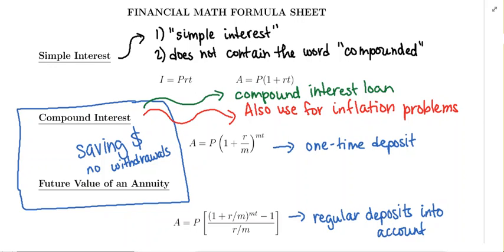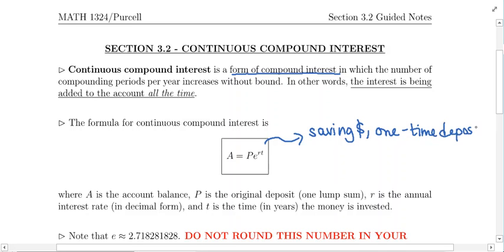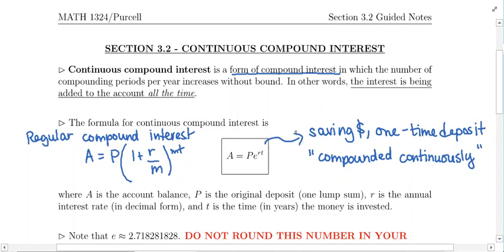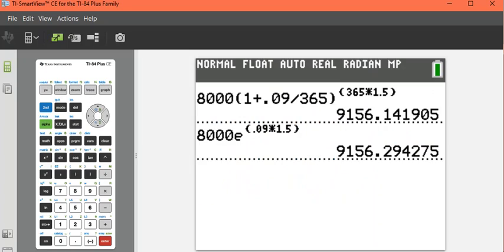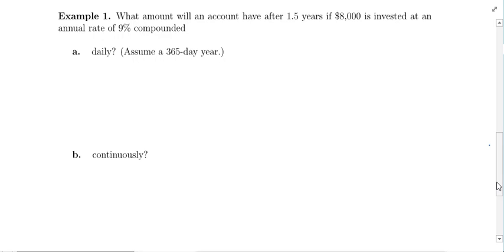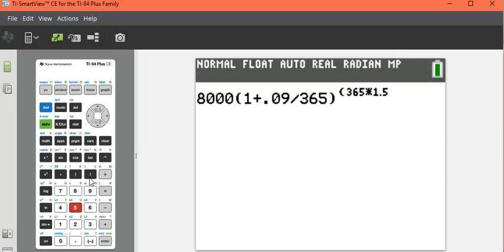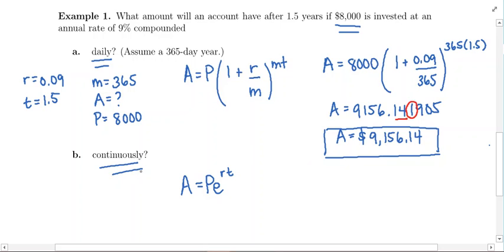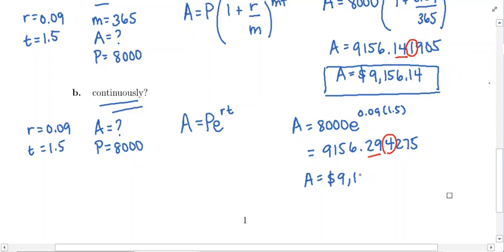3.2 Continuous Compound Interest - Examples 1a & 1b